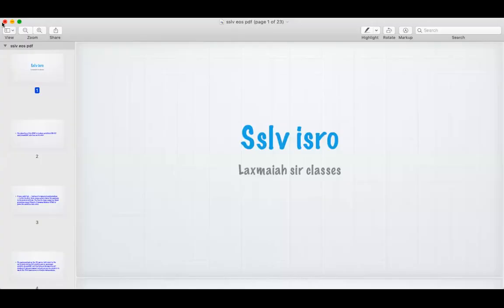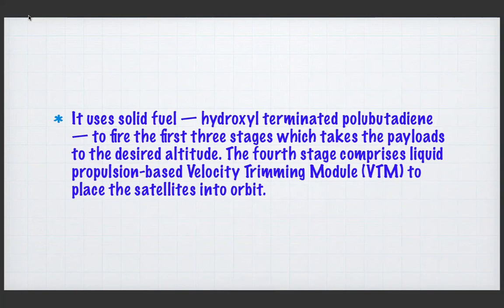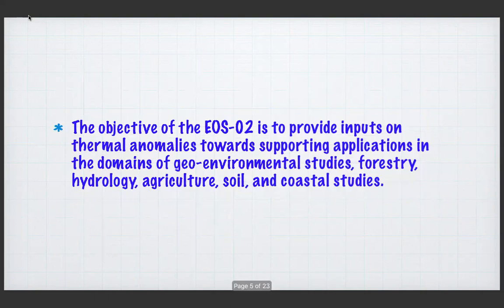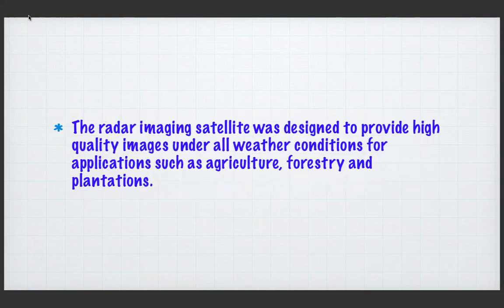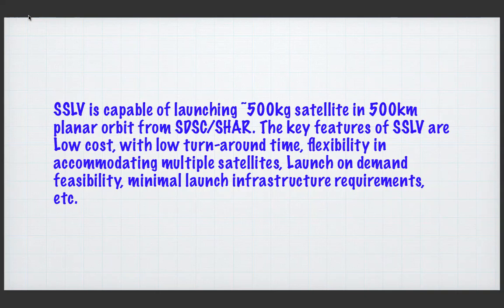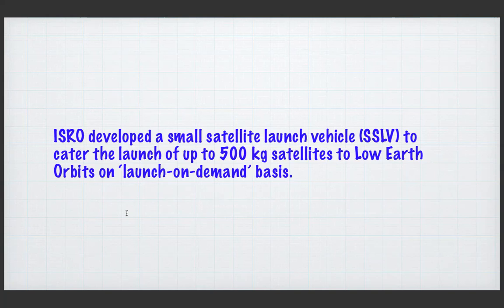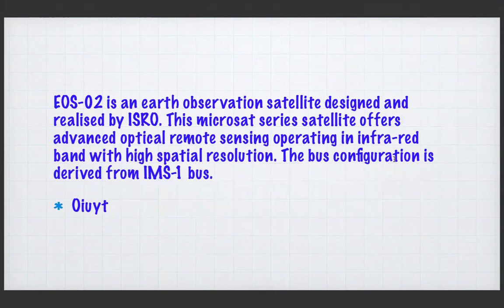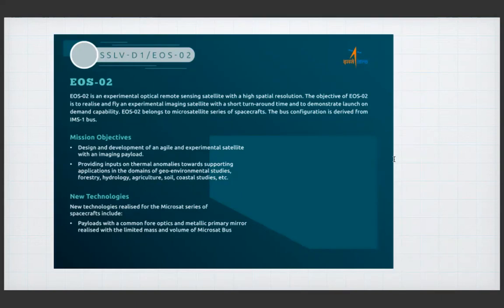sslv eos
in this video you will understand about sslv and its advantages and comparative analysis with pslv.